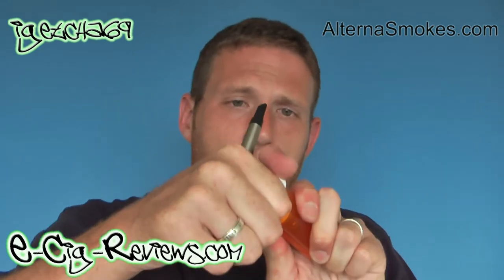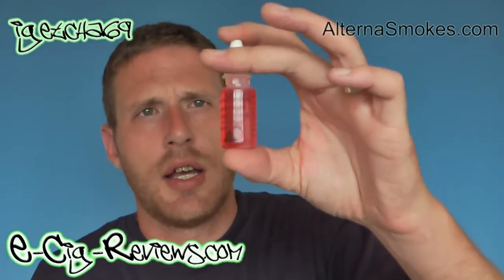REVIEW OF THE TROPICAL NIGHTS E-LIQUID FROM ALTERNASMOKES.COM